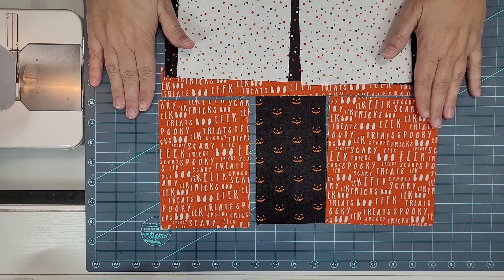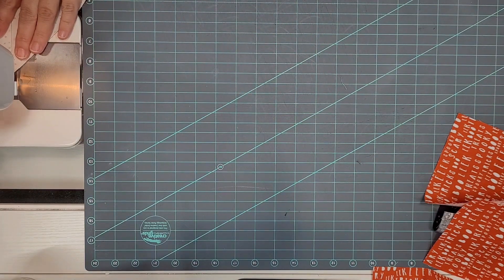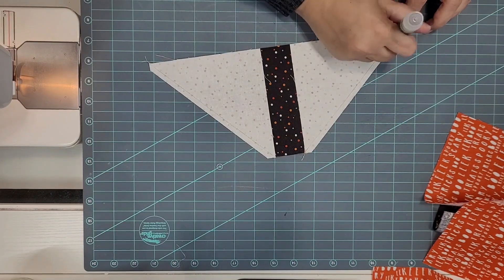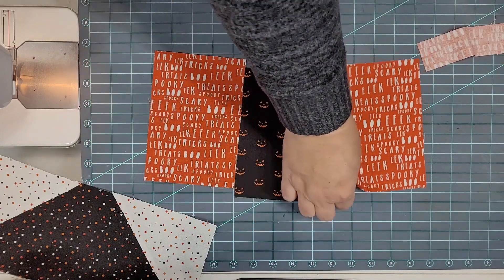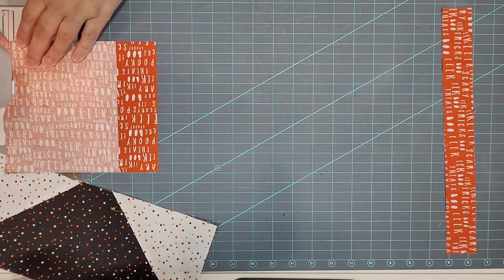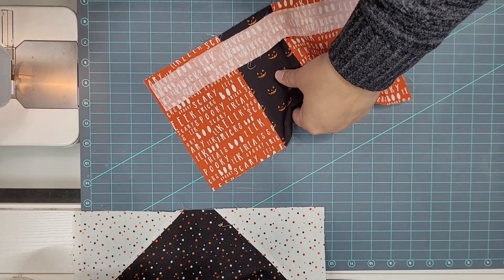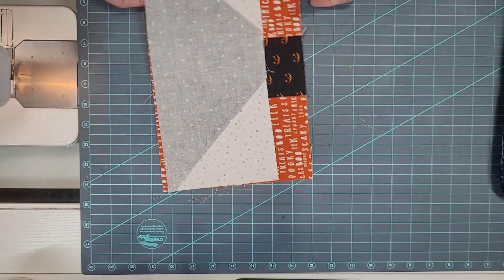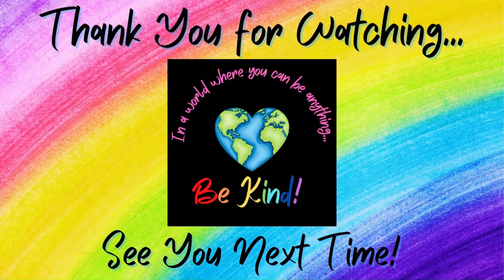Fort Worth Fabric Studio's Stay Spooky Sew Along - Week 3!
Join me each week to stitch up this new, free quilt pattern from FWFS! Grab a kit or shop your stash, download the patterns, and sew along. Links to patterns down below!

***My Everyday Sewing Supplies***

Machine: Janome 1600p-qc
Thread: Aurifil 50wt 100% cotton color #2024
Needles: Organ HLX5 80/12
Rotary Cutter/Rulers/Mat
Pressing Pen: Acorn easy press pen and solution
Iron: Steamfast Cordless Iron